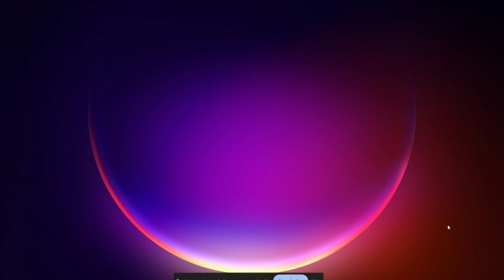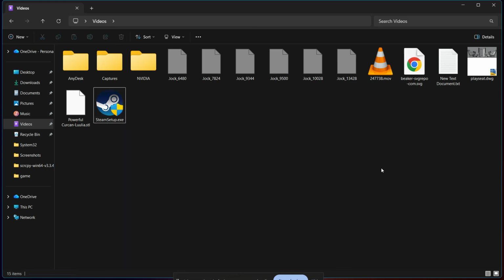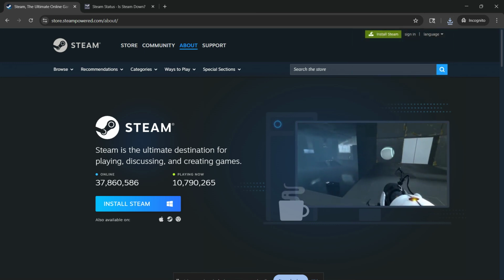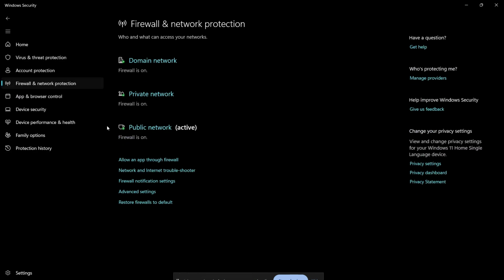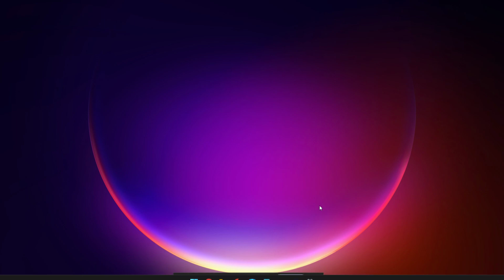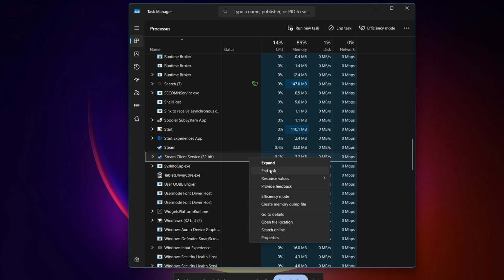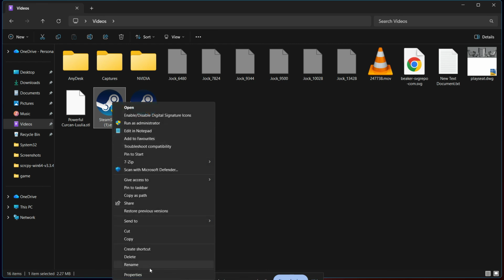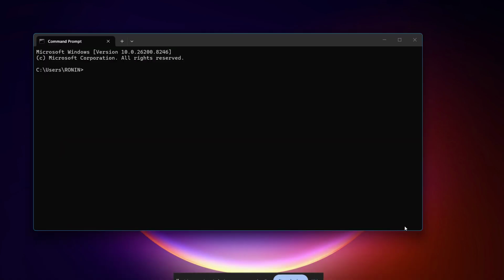Steam Installation Error (Easy Fix Guide)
Learn how to fix Steam installation errors with simple step by step solutions, including admin permissions, firewall checks, old file cleanup, and DNS/network fixes.

🕚Timestamps:
0:00 Intro
0:20 Restart Your Computer
0:40 Run Steam As Administrator
1:02 Reinstall With A Fresh Installer
1:24 Check Firewall And Antivirus
1:46 Close Steam And Remove Old Files
2:10 Fix Destination Folder Errors
2:33 Flush DNS And Change Download Region
2:56 Outro

✍️What You'll Learn In This Video:
• How To Fix Steam Installation Error On Windows
• How To Run Steam Installer As Administrator
• How To Repair Steam With A Fresh Installer
• How To Allow Steam Through Firewall And Antivirus
• How To Remove Old Steam Files And Conflicting Processes
• How To Fix Destination Folder Must Be Empty Error
• How To Flush DNS For Steam Installation Problems
• How To Change Steam Download Region For Better Updates

💡Pro Tips:
• Restart your PC before trying advanced fixes.
• Always download Steam only from the official website.
• Temporarily pause antivirus if it is blocking the installer.
• Make sure no Steam process is running in Task Manager.
• Use a clean folder if the destination directory is causing errors.
• Flush DNS if Steam is stuck during setup or updates.